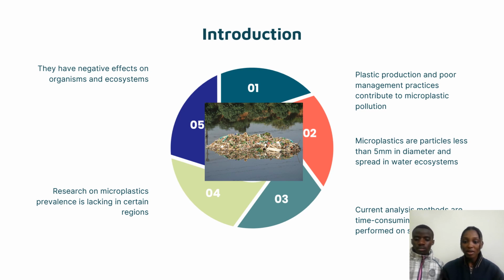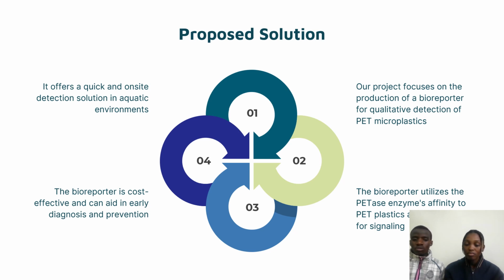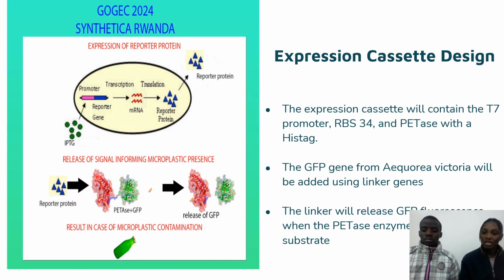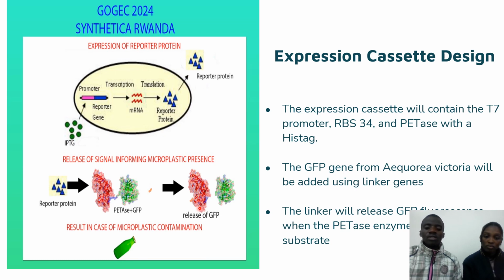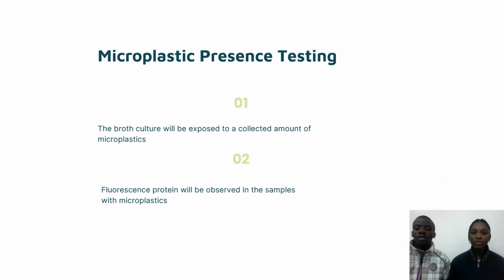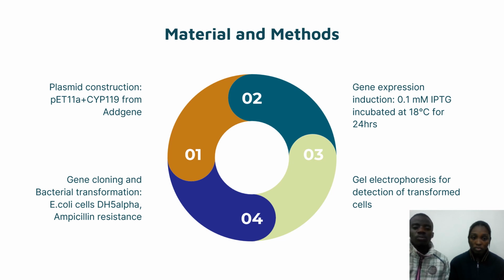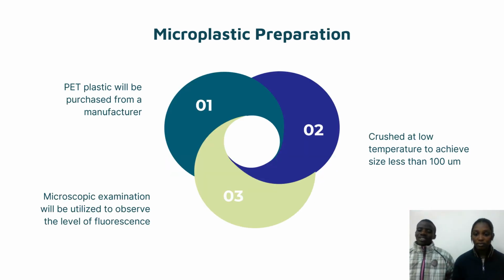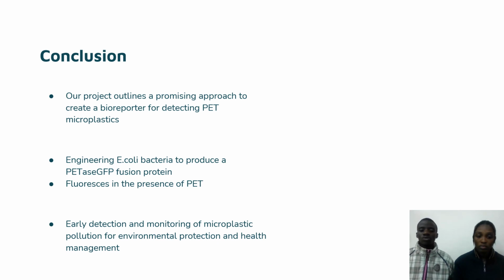An effective bioreporter for bioplastic detection